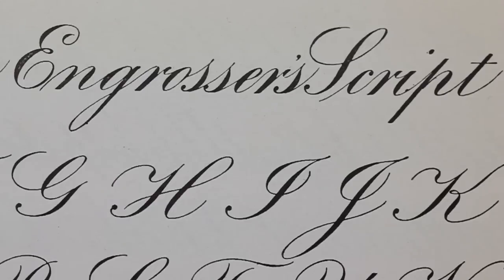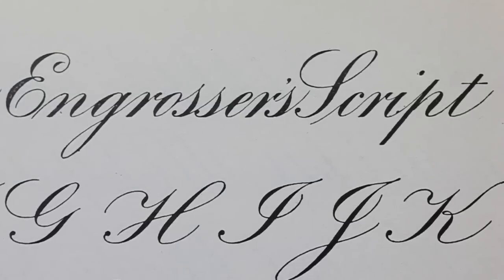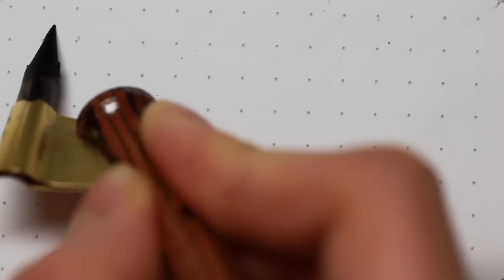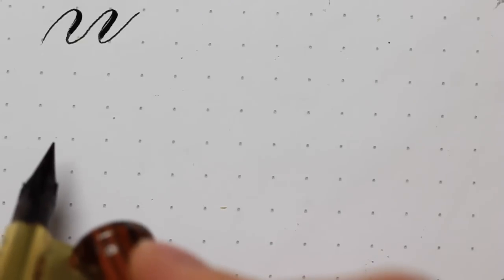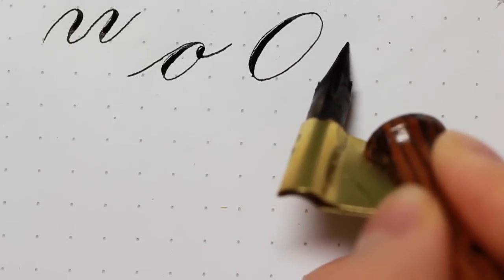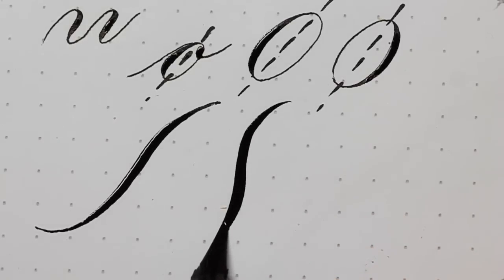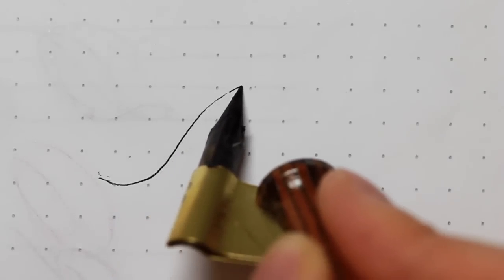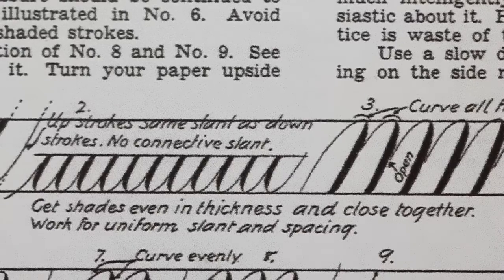Not Copperplate Series: Engrosser's Script 2. Drills & Introduction